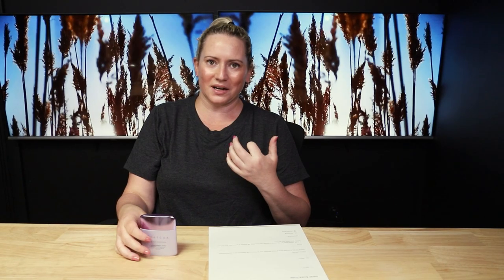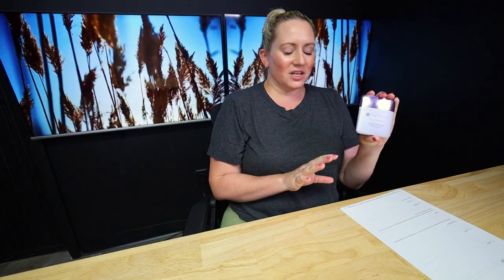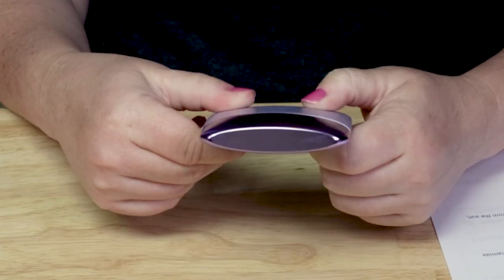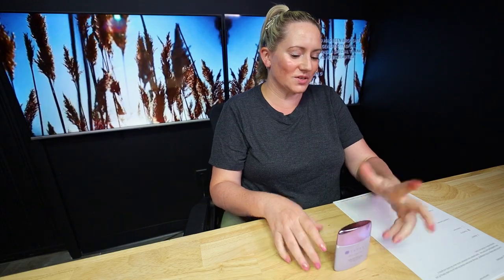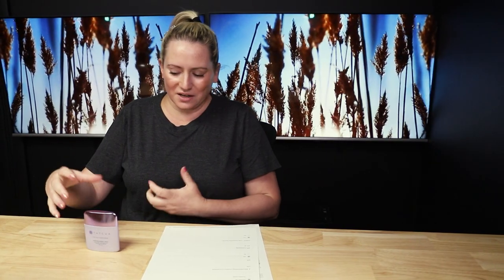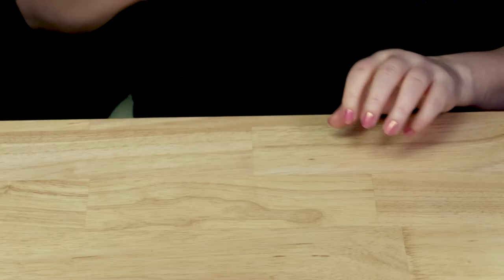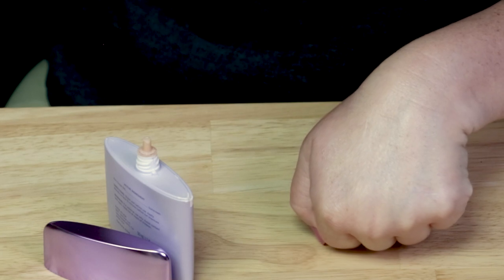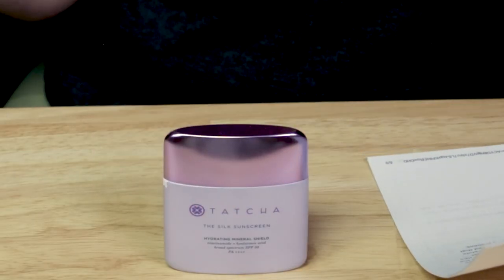Tatcha 🌞 The Silk Sunscreen Mineral Broad Spectrum SPF 50 PA++++ with Hyaluronic Acid & Niacinamide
Tatcha The Silk Sunscreen Mineral Broad Spectrum SPF 50 PA with Hyaluronic Acid and Niacinamide

Tatcha The Silk Sunscreen Mineral Broad Spectrum SPF 50 PA with Hyaluronic Acid and Niacinamide Full Ingredients List: